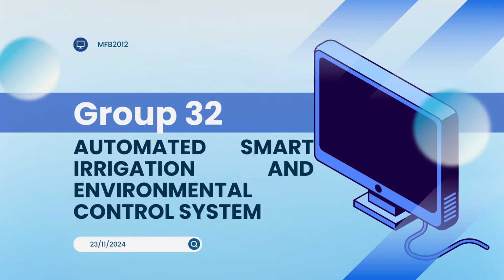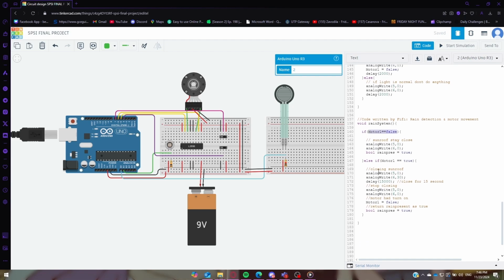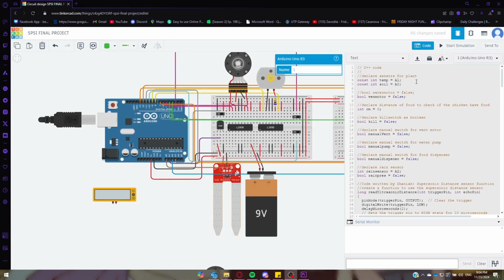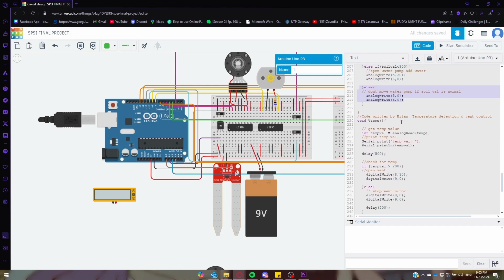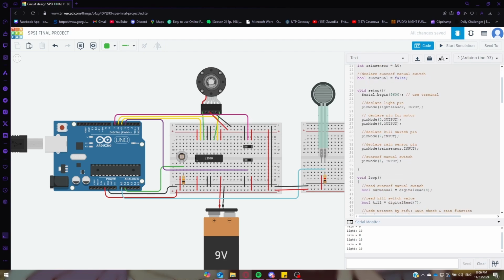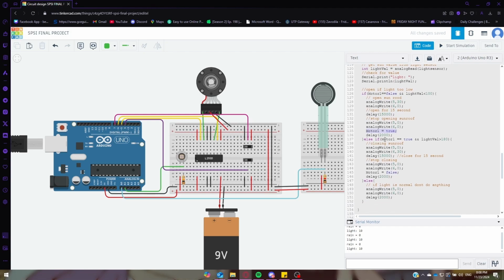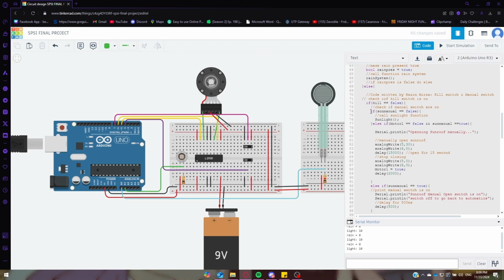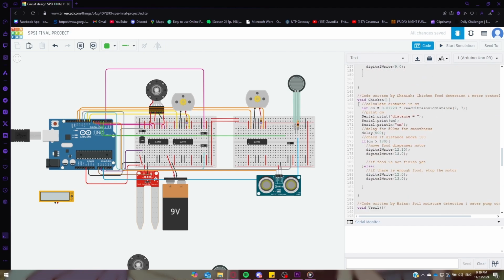SPSI Final Project Video (Group 32)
This was our green house design and coded in thinkerCAD using arduino and sensors. we use DC motor to make the condition in the green house more suitable for our animal (chicken) and plant.

The design also have a kill switch to turn of all the motor and a manual switch for each motor so that the user can manually control the DC motor.